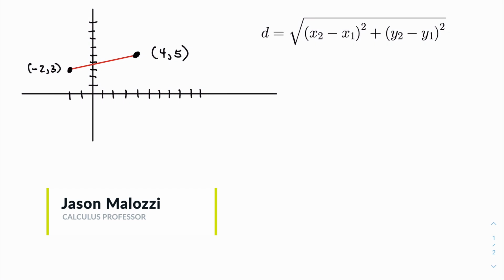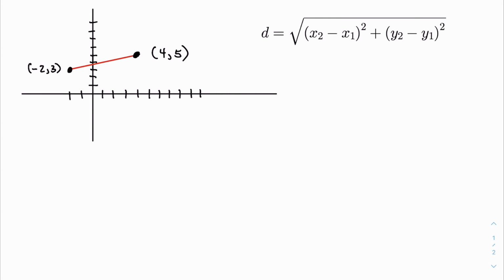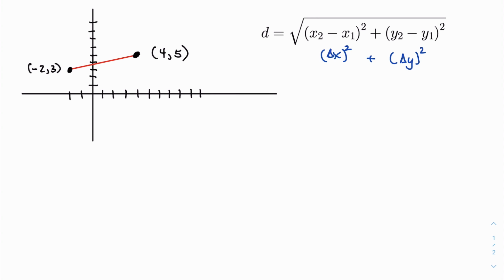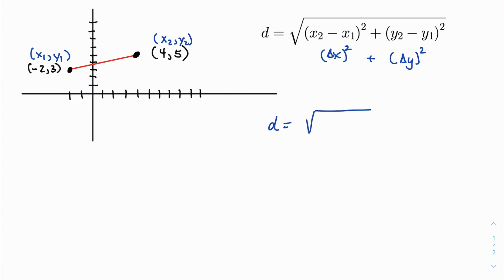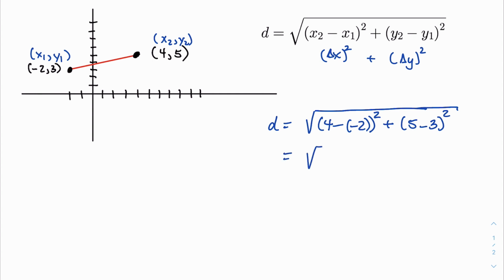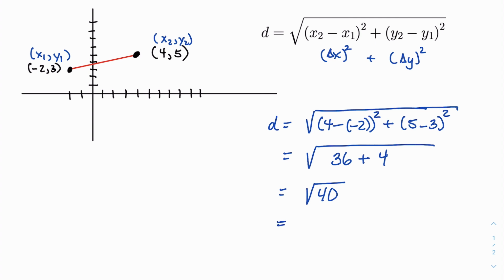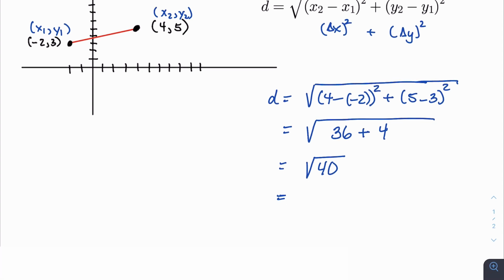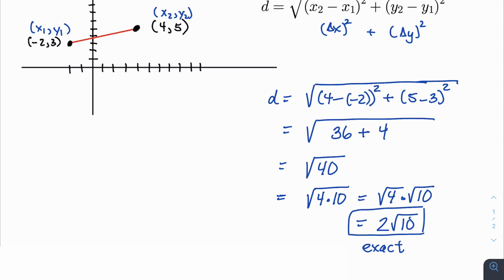Using the Distance Formula | Sophia Learning Tutorials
In this video, learn how to use the distance formula through one of Sophia learnings many free tutorials. Check out more at our channel here - or try one of our courses for free and learn more about Sophia learning with no credit card required!